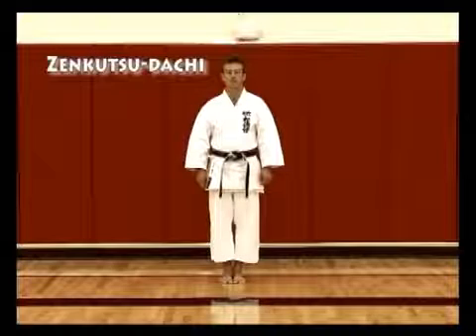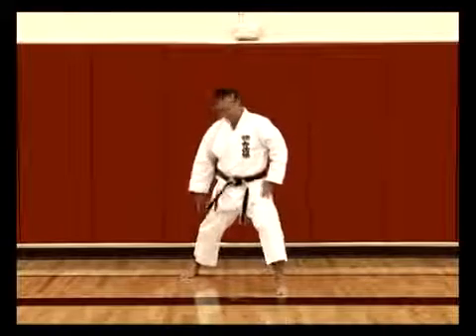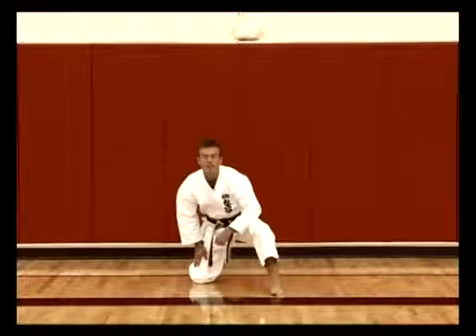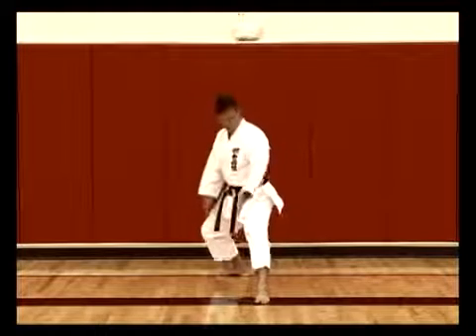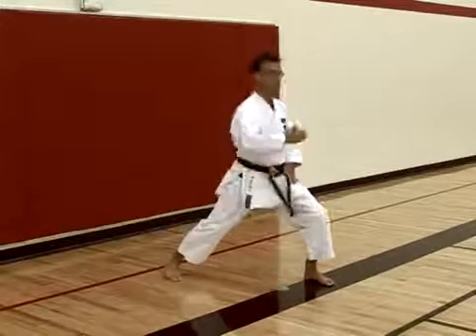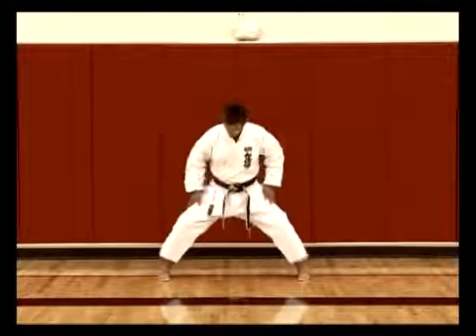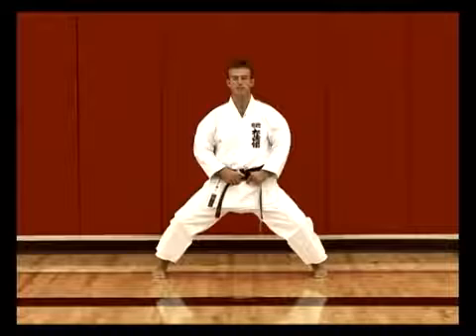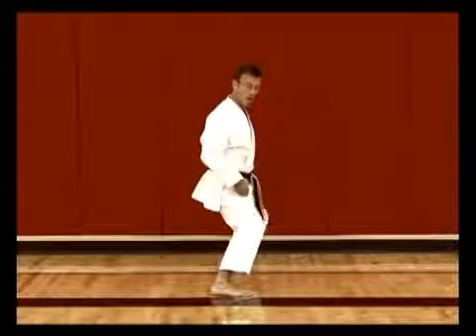Basic Karate Stances